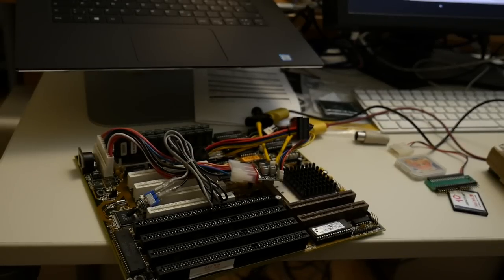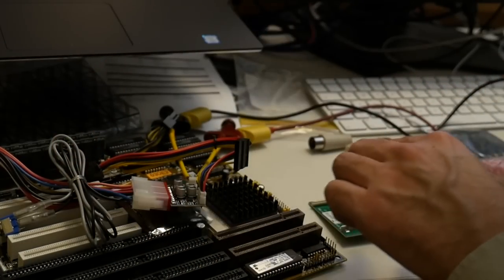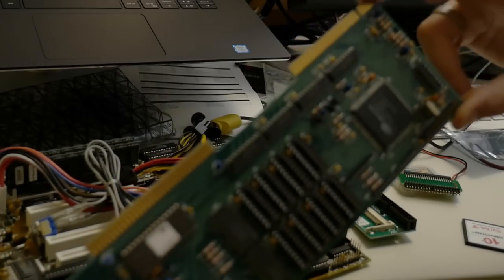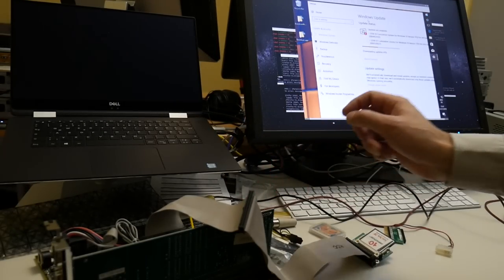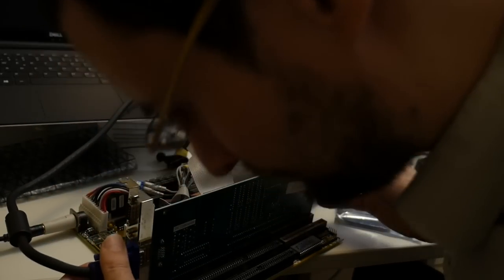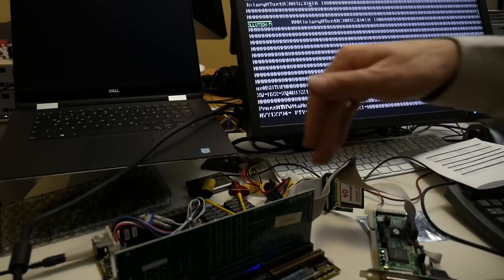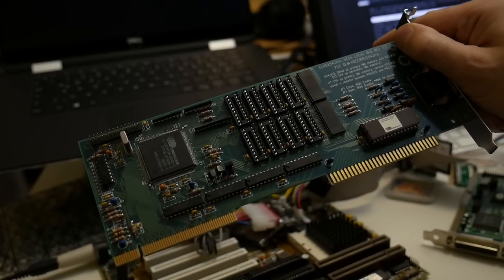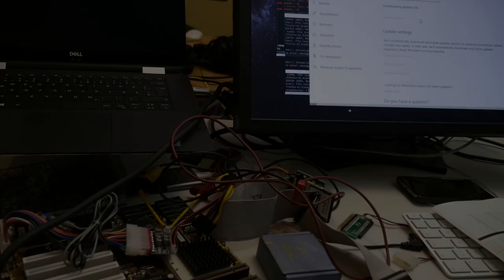The Vesa Local Bus experience^W experiment, ..!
I never had a Vesa Local Bus mainboard, nor VGA card. So I finally got one; let's check it out!Ad GPUs @Amazon